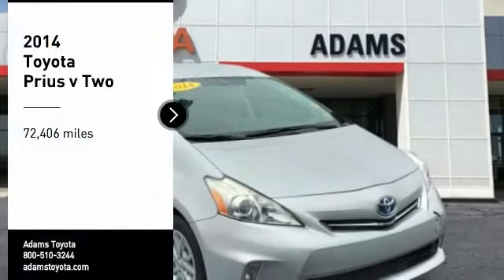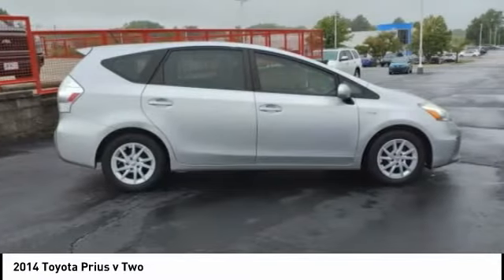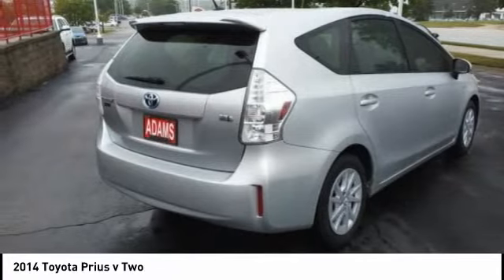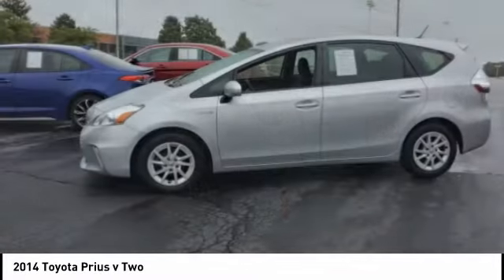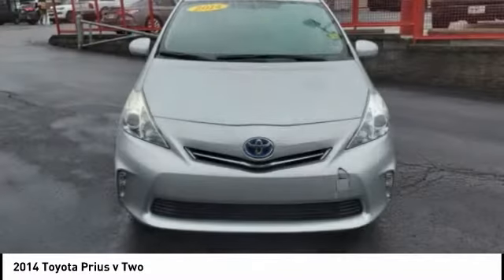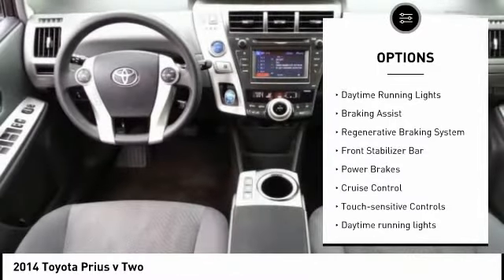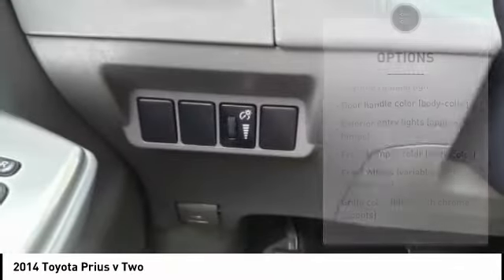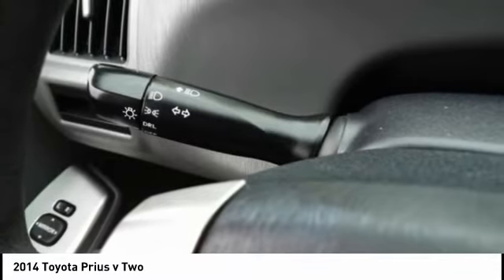2014 Toyota Prius v Lee's Summit MO T22731B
2014 Toyota Prius v Two

Adams Toyota
501 NE Colbern Road

No Credit? Bad Credit? We've got you Covered here at Adams Toyota!br Engine: 1.8L Aluminum 4-Cylinder DOHC 16V VVT-i -inc: aluminum block and head, Transmission: Continuously Variable Automatic -inc: Electronically controlled, Engine Auto Stop-Start Feature, Front-wheel drive, 4.11 Axle Ratio, Battery w/Run Down Protection, Hybrid Electric Motor, Gas-Pressurized Shock Absorbers, Front Anti-Roll Bar, Electric Power-Assist Steering, 11.9 Gal. Fuel Tank, Single Stainless Steel Exhaust, Strut Front Suspension w/Coil Springs, Torsion Beam Rear Suspension w/Coil Springs, Regenerative 4-Wheel Disc Brakes w/4-Wheel ABS, Front Vented Discs, Brake Assist and Hill Hold Control, Nickel Metal Hydride Traction Battery, Spare Tire Mounted Inside Under Cargo, Clearcoat Paint, Body-Colored Front Bumper, Body-Colored Rear Bumper, Black Side Windows Trim, Body-Colored Door Handles, Body-Colored Power Heated Side Mirrors w/Manual Folding, Fixed Rear Window w/Fixed Interval Wiper and Defroster, Light Tinted Glass, Variable Intermittent Wipers, Galvanized Steel/Aluminum Panels, Lip Spoiler, Grille w/Chrome Bar, Front license plate bracket, Liftgate Rear Cargo Access, LED Brakelights, Driver Seat, Passenger Seat, 60-40 Folding Split-Bench Front Facing Manual Reclining Fold Forward Seatback Rear Seat w/Manual Fore/Aft, Manual Tilt/Telescoping Steering Column, Front Cupholder, Rear Cupholder, Remote Releases -Inc: Mechanical Fuel, Automatic Air Conditioning w/Steering Wheel Controls, HVAC -inc: Underseat Ducts, Illuminated glove box, Driver foot rest, Interior Trim -inc: Metal-Look Instrument Panel Insert, Metal-Look Door Panel Insert and Chrome/Metal-Look Interior Accents, Full Cloth Headliner, Metal-Look Gear Shifter Material, Day-Night Rearview Mirror, Driver And Passenger Visor Vanity Mirrors w/Driver And Passenger Illumination, Full Floor Console w/Covered Storage, Mini Overhead Console w/Storage and 2 12V DC Power Outlets, Front Map Lights, Fade-To-Off Interior Lighting, Full Carpet Floor Covering, Carpet Floor Trim, Cargo Area Concealed Storage, Roll-Up Cargo Cover, Cargo Space Lights, Instrument Panel Covered Bin, Driver / Passenger And Rear Door Bins, Delayed Accessory Power, Systems Monitor, Outside Temp Gauge, Digital Appearance, Manual Anti-Whiplash Adjustable Front Head Restraints and Manual Adjustable Rear Head Restraints, Rear center armrest, Engine immobilizer, 2 12V DC Power Outlets, Air Filtration, Side Impact Beams, Dual Stage Driver And Passenger Seat-Mounted Side Airbags, Low Tire Pressure Warning, Dual Stage Driver And Passenger Front Airbags, Curtain 1st And 2nd Row Airbags, Airbag Occupancy Sensor, Driver knee airbag, Rear child safety locks, Outboard Front Lap And Shoulder Safety Belts -inc: Rear Center 3 Point, Height Adjusters and Pretensionersbrbr brAll of our pre-owned vehicles are checked out thoroughly. We do a 130 point inspection so you can feel secure knowing you are getting a reliable vehicle when you buy from Adams ToyotabrbrWant a NO HAGGLE &amp; STRESS FREE Shopping experience. Contact our Used Car Internet Managers via the inquiry form, give us a call at or stop by our showroom at 501 N.E. Colbern Road Lee's Summit MO 64086